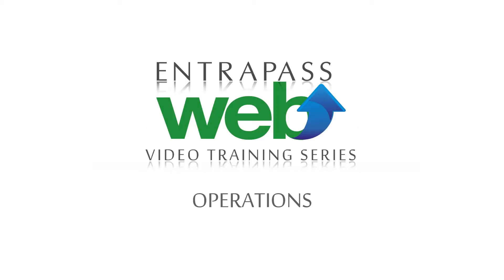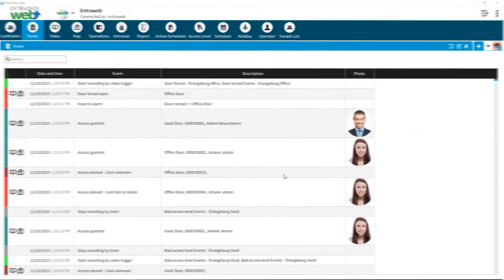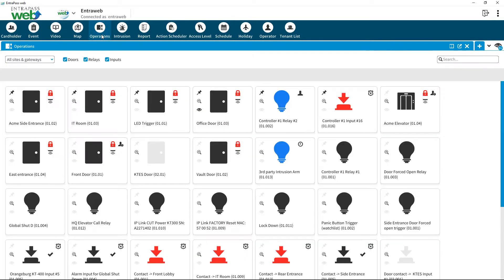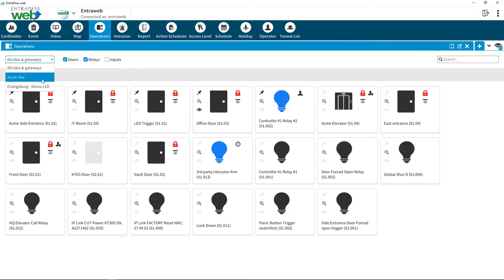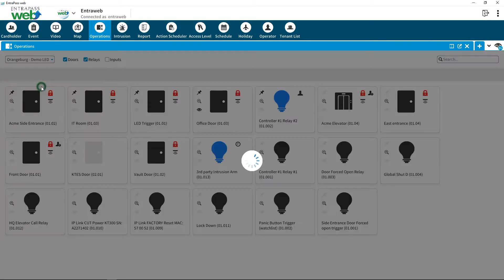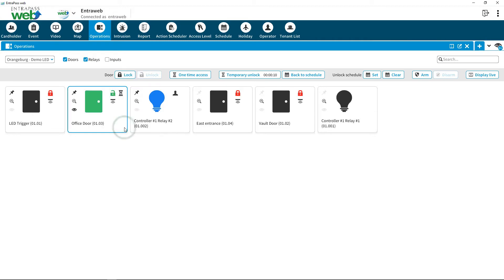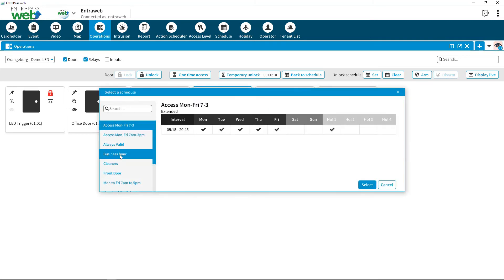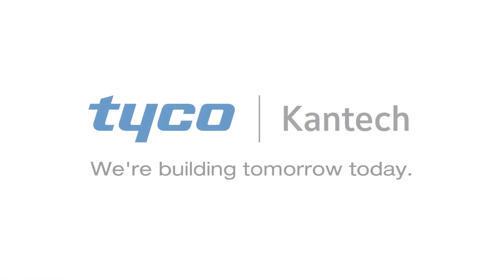EntraPass web v8.0 Training - Operations